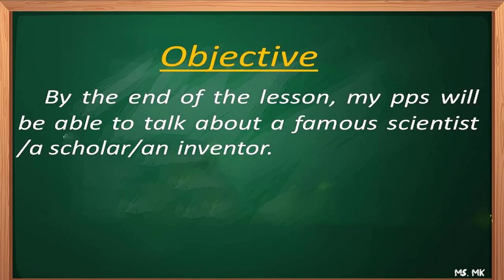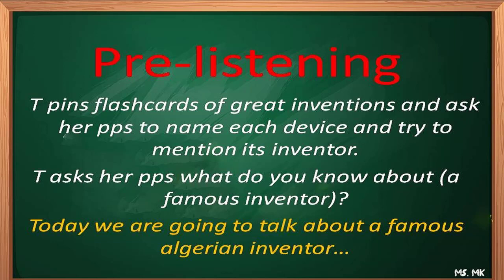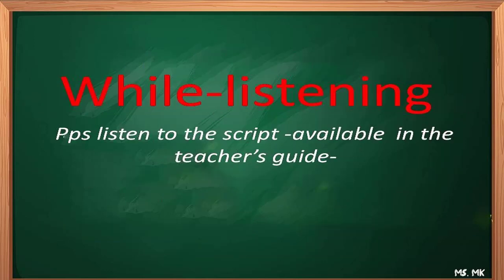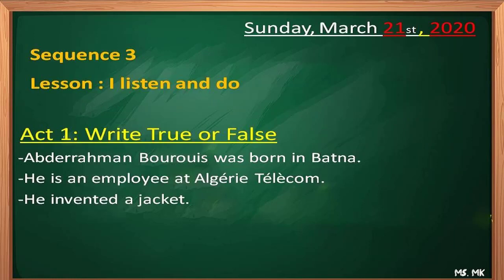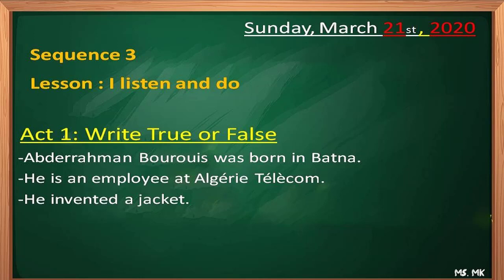3MS_ Seq 3_ I listen and do